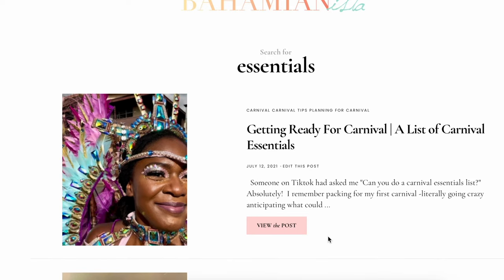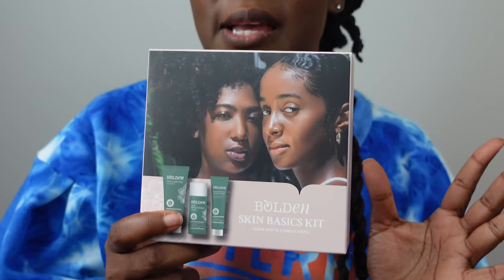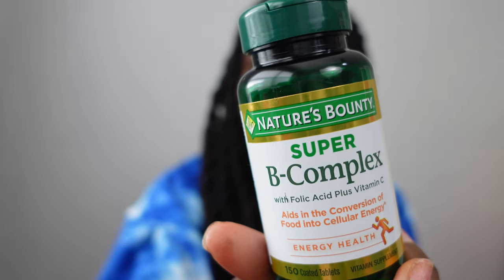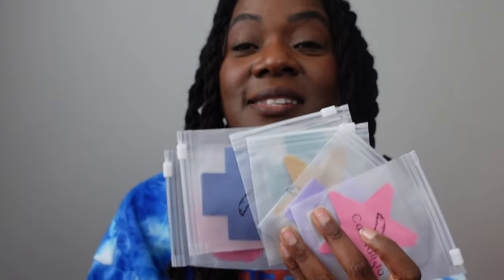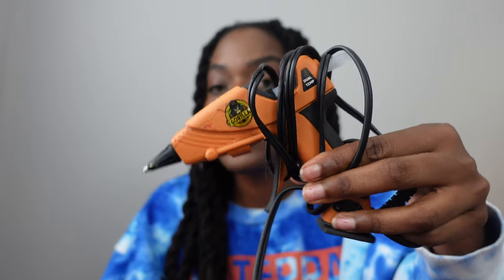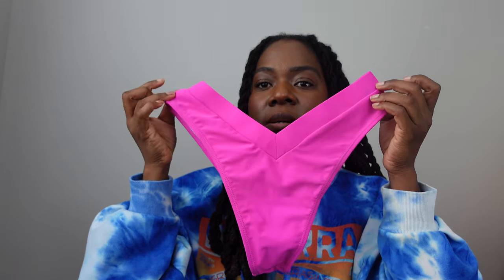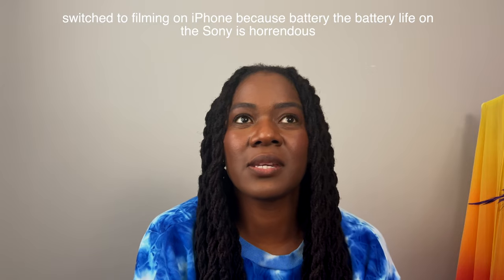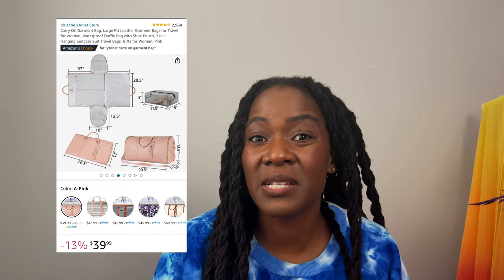CARNIVAL 2023 TRAVEL ESSENTIALS | Amazon Finds | Amazon Travel Must Haves & Packing List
Getting ready to head to Trinidad Carnival 2023 and here's a few items or travel essentials I'm packing for a Caribbean Carnival. Not everything is mentioned here of course :)

Check out this thorough list of items that I pack for a Caribbean Carnival on my blog below:
Getting Ready For Carnival : A List of Packing Essentials

(Please note some links may be affiliate links in which I earn a commission from products you purchase with no extra cost to you - thanks for your support of my content and creative journey!)

Travel Essentials Mentioned in Video:

Axe Body Spray (for her)
Medical ID bracelet
Iron Pills
Haus Labs Foundation in 530
Glue Gun & Glue Sticks
Shein High Cut Bikini Bottom
Portable Chargers
Portable Fan
Mini Perfume (Dylan Blue/Versace)
Jumbo Showercap
WaterProof Case ($20)
2 pack waterproof cases
Baclava/Ski Mask
Face Scarves/Masks
2 in 1 Convertible Duffle/Garment Bag
Sony ZV-1

PLANNING YOUR FIRST CARNIVAL
ASK ME HOW TO BECOME A CONTENT CREATOR